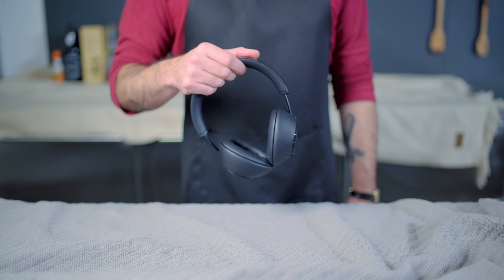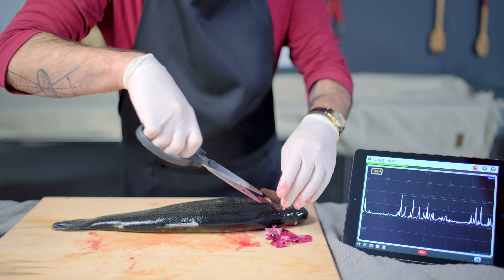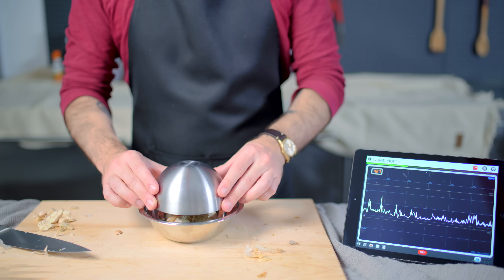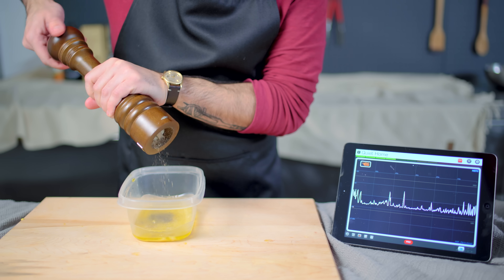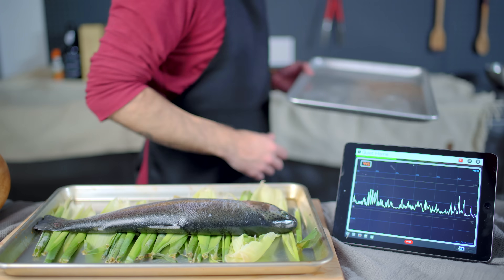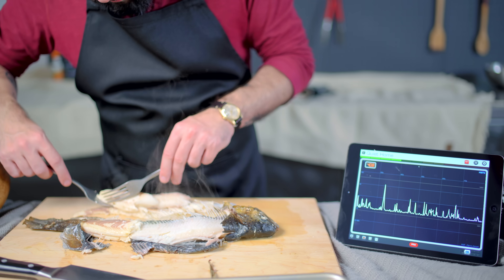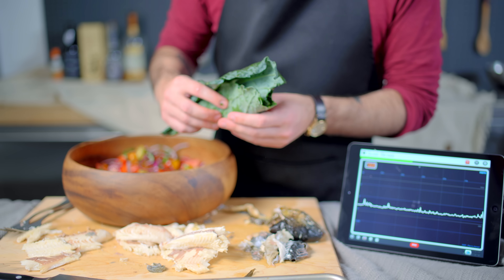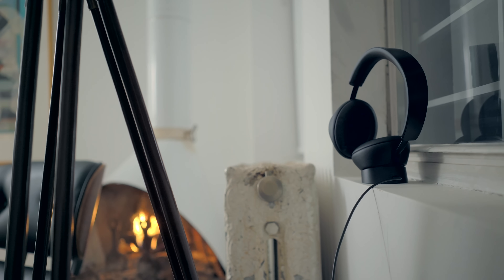Bonus Binging with Babish: A Quiet Place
John Krasinski's home-run thriller did much more than finally separate him in my mind from his character on The Office - it established him as a true leading man, a talented director, and owner of one of the handsomest beards in Hollywood.  Whisper along this week as answer the question: can food be prepared both quietly AND deliciously?